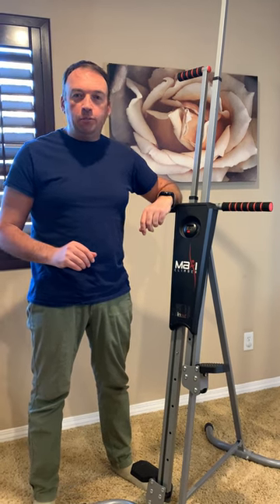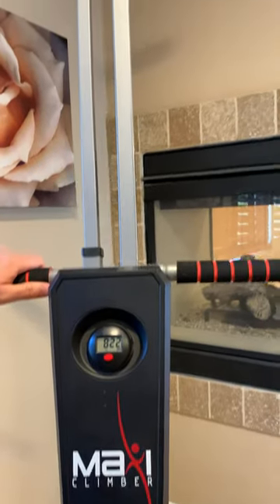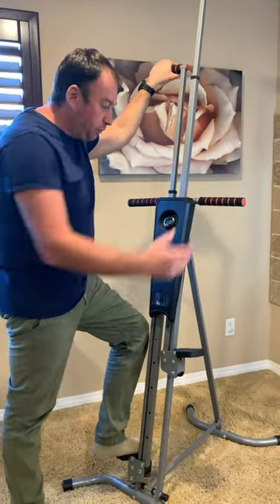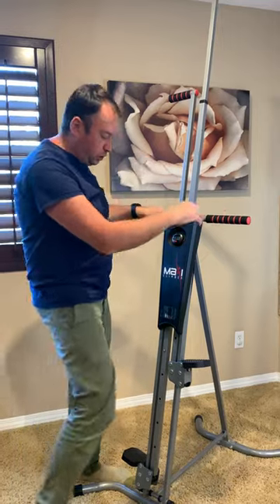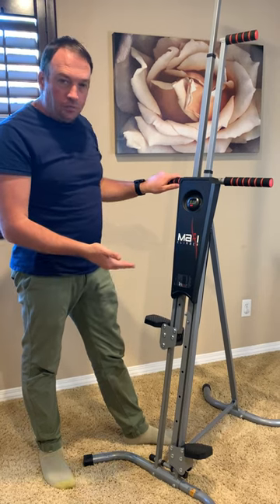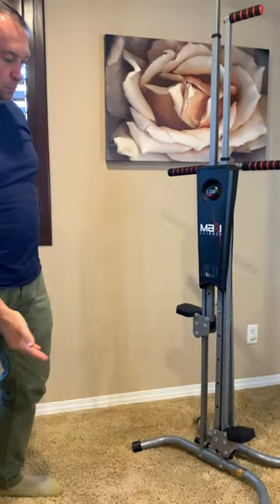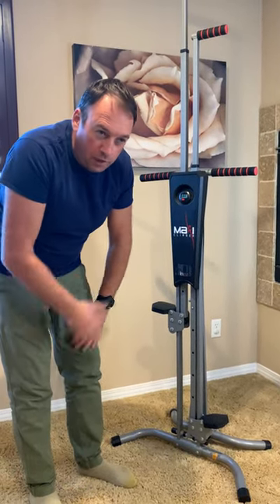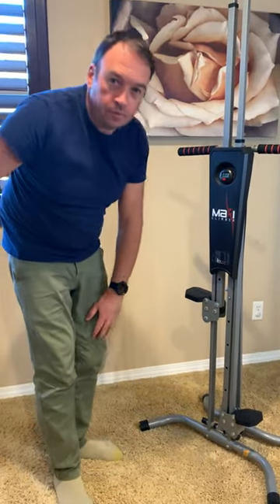MaxiClimber Vertical Climber Classic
MaxiClimber provides a full-body workout that combines weight resistance, muscle toning, and aerobic exercise in one low impact move suitable for all fitness levels and from the comfort of your home.

Isometric non-stick grips
Ergonomically designed for all body types
Digital calorie and step counter
Folding design for easy storage